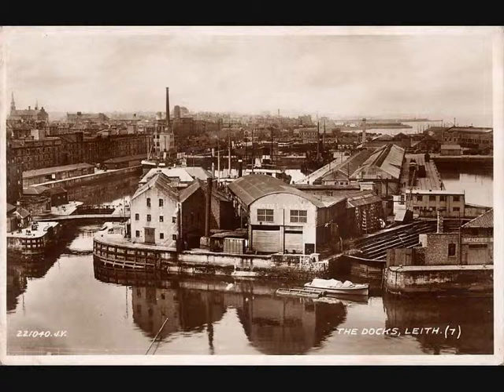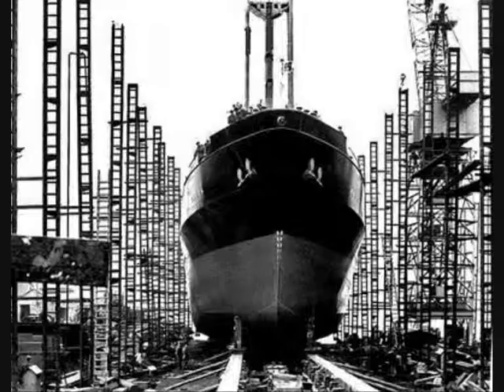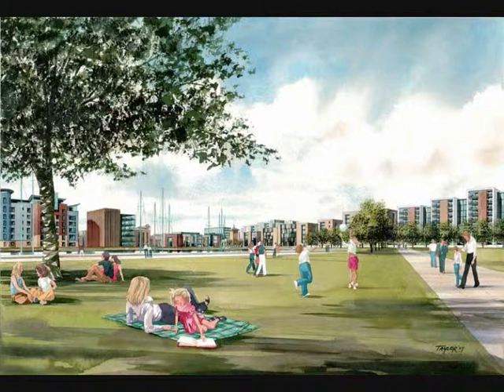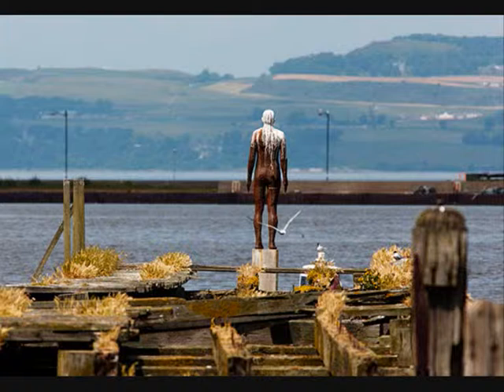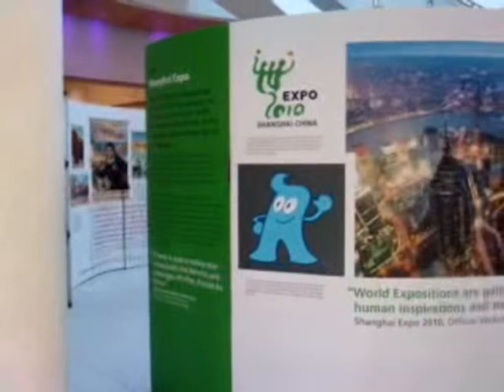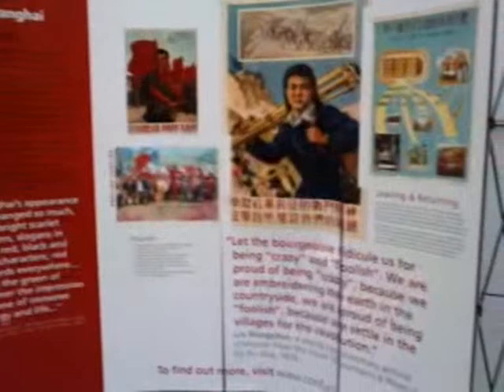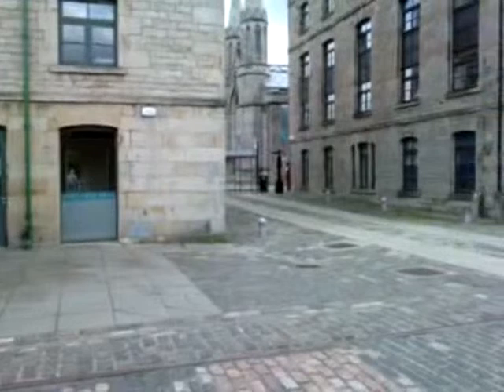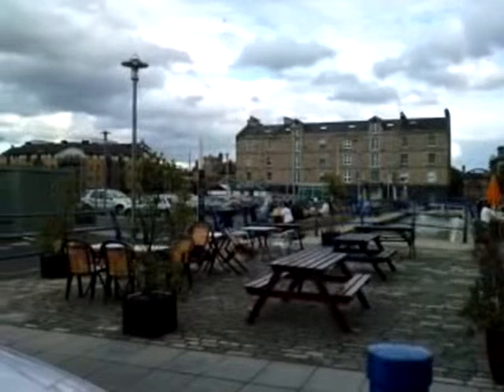new version leith docks video